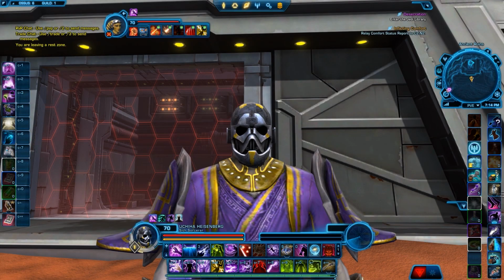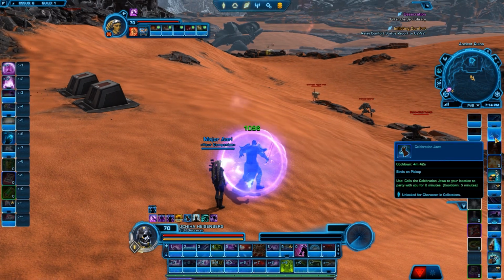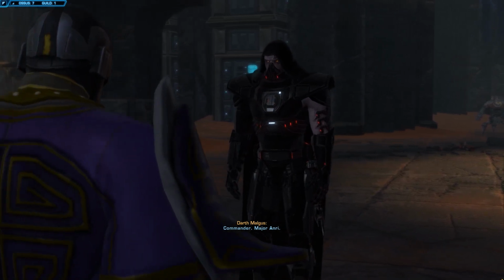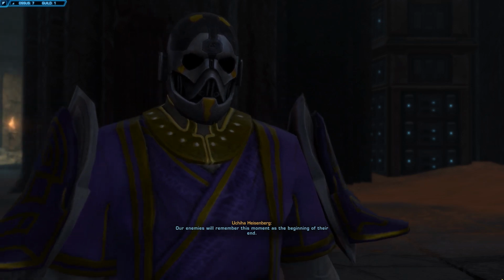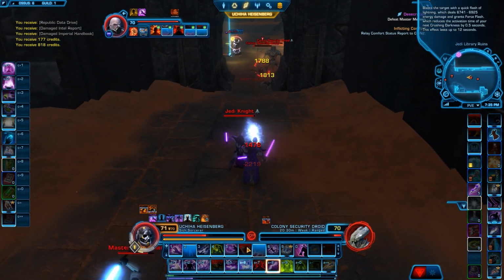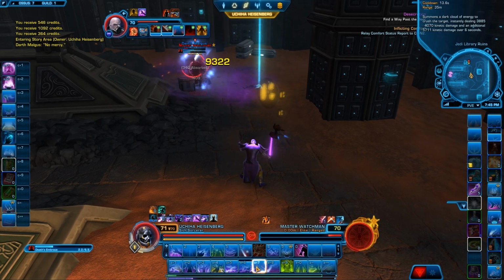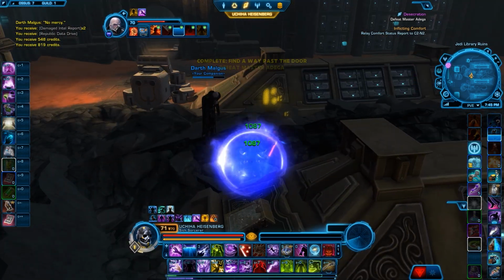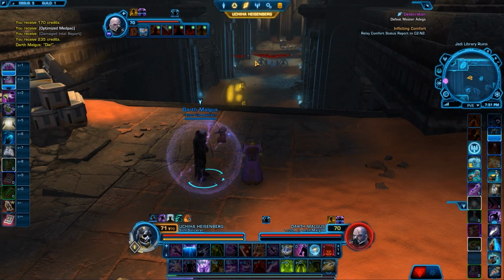SWTOR - Episode 213: Ancient Library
Still on Ossus, we'll be heading into some Jedi ruins as we make our way towards the ancient library contained therein. Along the way we'll reuinte with Malgus and he'll join us on our travels.

Once you've done that you'll be ready to check out the subreddit for our guild, Heisentology

(If you do, comment and let me know! ^_^)

Warning: Contains strong language.

Game footage used with permission.

Portal 2 - Check me out with others as we do some Portal 2 as we work our way through some puzzles.

Fallout 76 - Beginning with the PC B.E.T.A. and carrying on into the full game, we'll be following Uchiha Hancock as he rebuilds society.

Star Trek Online - We begin in the Discovery era as we become the Captain of The USS Probably Going To Die. It's all downhill from there...

SWTOR Co-op (with Tashdacat) - Following the adventures of the Sith Lord Uchiha Heisenberg and his partner-in-crime Julmuus Dacat, this series begins in the valleys of Korriban and will take us to the stars on the hunt for glory and power.

Modded Fallout 4 - The epic and insane journey of Uchiha Fernando. (Minutemen storyline, with the most "peaceful" ending)

The Forest COOP & Return to The Forest - Two series following our intrepid hero Uchiha Carlos as he has a crack at settling on an island full of cannibals while aiming to rescue his errant drug mule. It goes about as well as expected.

Modded XCom 2 (War of the Chosen) - After our defeat at the hands of the invading aliens in our XCom Long War series, we find ourselves switching roles as we become the insurgents, fighting against an established defence force. We'll be mega-modding it up to provide some extra challenges and some cool new toys.

The Saints Row saga - Starting with Saints Row 2 (I don't have the first one) we follow Uchiha Clive (yes, that's his name) on a journey to become the boss of...well...everything.

Skyrim (SE) - The mega-modded adventures of Jim, the spellsword. Using Live Another Life we begin in Solstheim and it's all downhill from there...

Dishonored 2 - Emily Kaldwin, stripped of her crown by her traitorous aunt, must learn the ways of stealth to take back her empire.

No Man's Sky - Uchiha...something (I never decided) gets to bum around the universe in an early version of the game, all while getting into mischief.

GTA V Online - Some videos I threw together, reviewing the state of GTA Online at various stages and playing around with cinematics via the Rockstar Editor. Some of the earlier ones are a bit rough, but I like what I've pulled off with them. Take a look and let me know what you think.

Cities: Skylines - This was the first series I ever did for the channel (adorable, I know), so it's a bit rough round the edges at first...but the series ends with a weird game-ending bug. Check it out. It really is weird...

One-off Videos - A collection of unique videos, in which I do reviews and lots of different things.